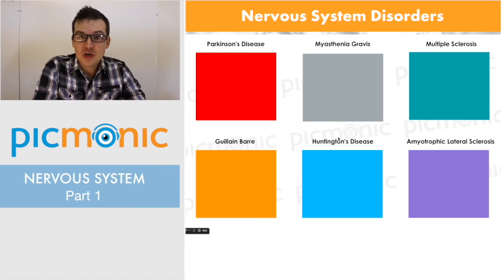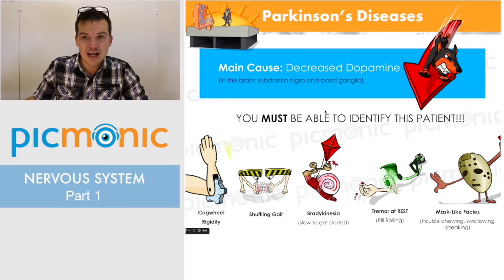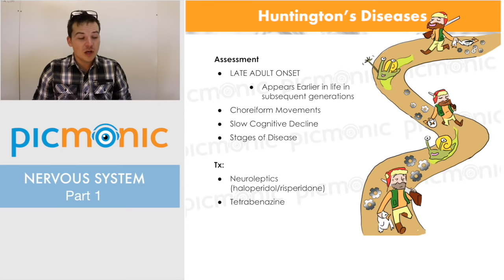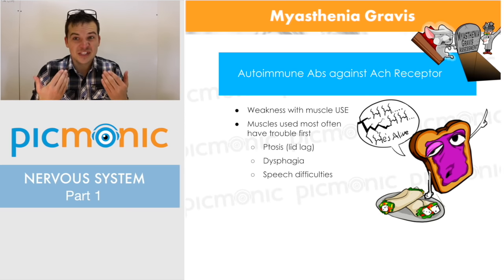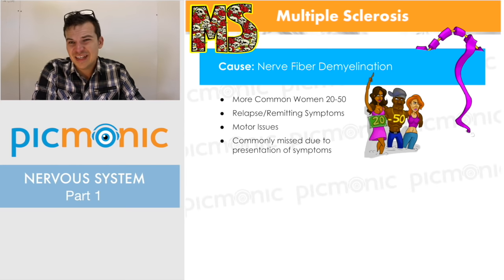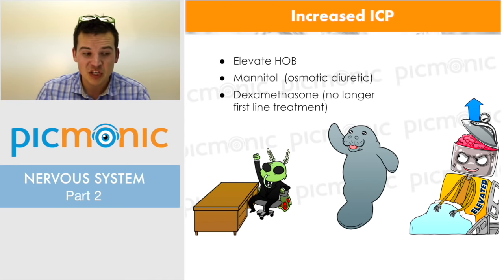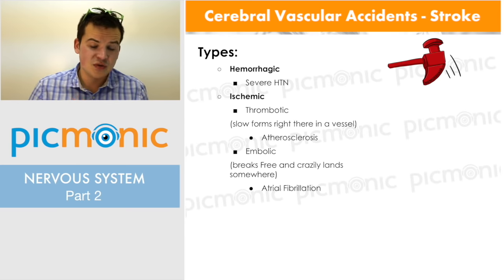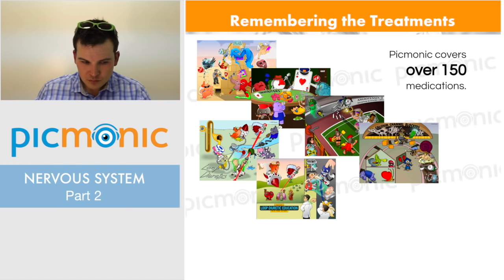Nervous System | Picmonic Nursing Webinar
In this webinar, Picmonic's Content Director, Kendall Wyatt, RN, covers the main points of the Nervous System that you need to know for nursing school and the NCLEX®!

Picmonic turns the information you need to know in nursing and medical school into unforgettable images and stories that are scientifically proven to increase memory retention! Join over 125,000 nursing and medical students using Picmonic’s Visual Learning Community to study and learn more effectively in less time. Picmonic is research proven to increase test scores by 50% and long-term memory retention by 331%

Picmonic for Medicine has you covered for USMLE Step 1 and Step 2 CK, with subject including  Pathology, Pharmacology, Microbiology, Biochemistry, Psychiatry, Anatomy, Physiology, Epidemiology, and more!

LET’S CONNECT!